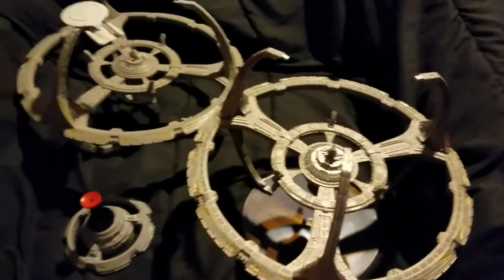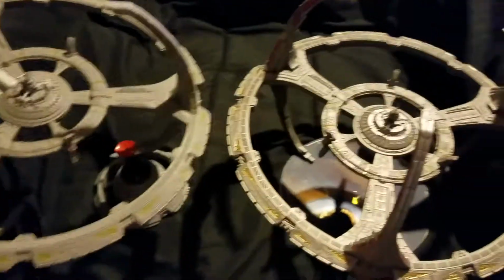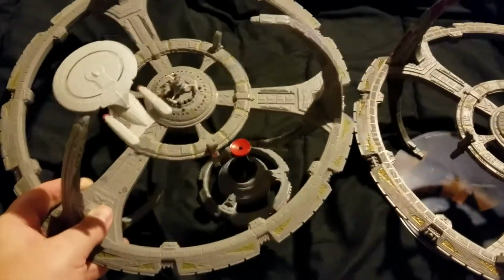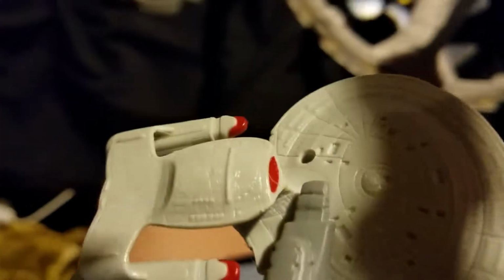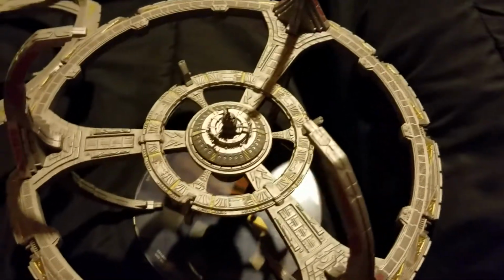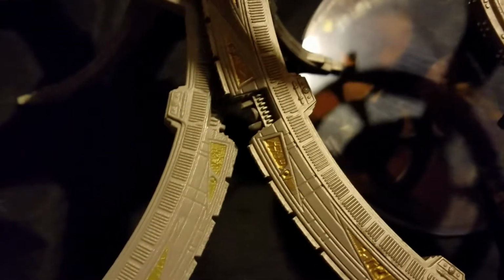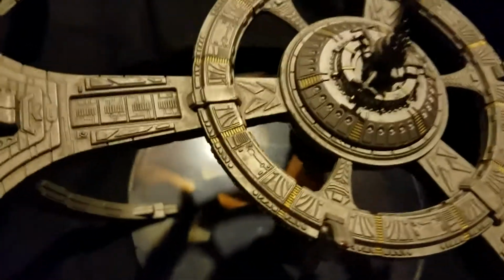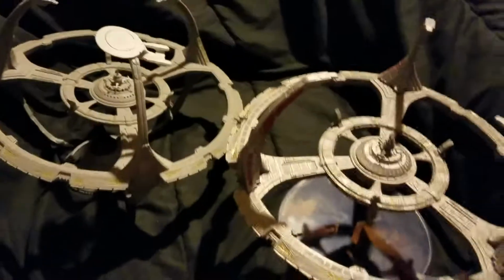Tapper Dan compares the Star Trek Attack Wing Deep Space Nine to the 90's Playmates DS9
Time for my first Star Trek Attack Wing video! In this one I'll be looking at the retail version of the Deep Space Nine piece and comparing it to the DS9 put out by Playmates in the 90's. They're closer than you think!